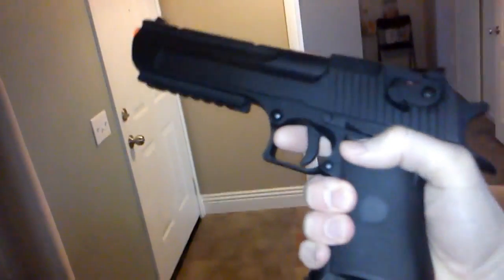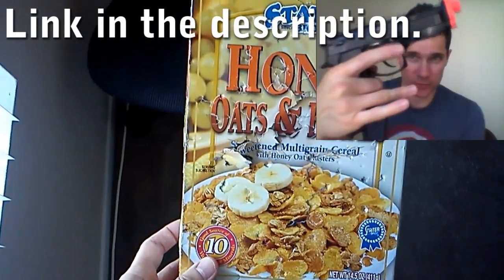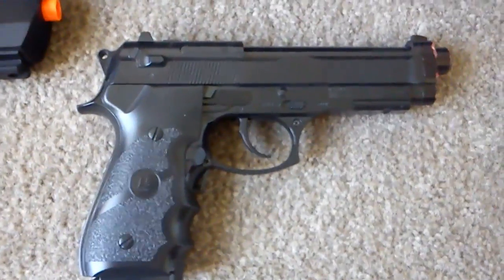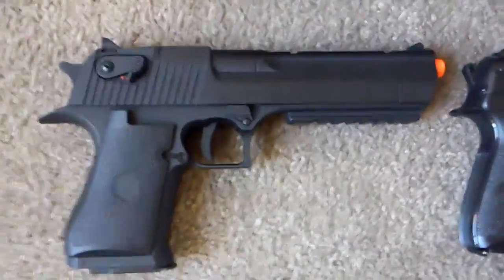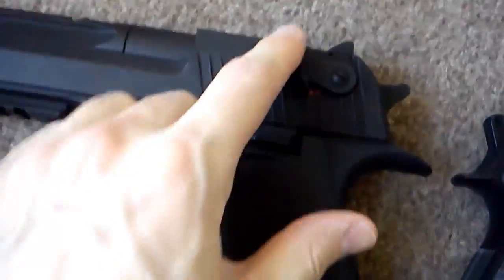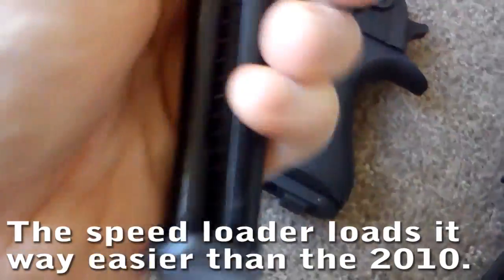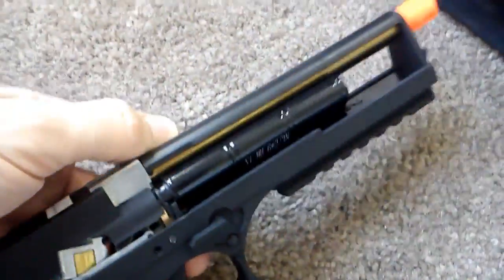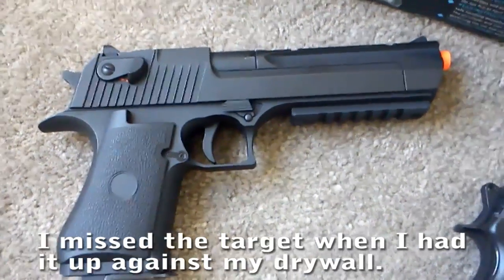CM.121 $65 Electric Airsoft Pistol VS $25 Review Comparison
I compare my new CM.121 to my old JLS2010a. I also shoot and review the CM.121.